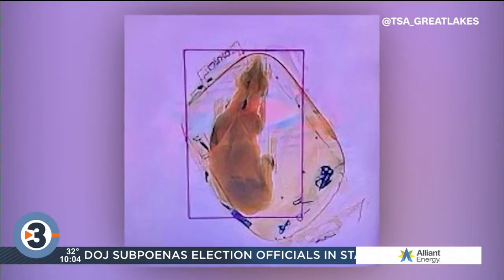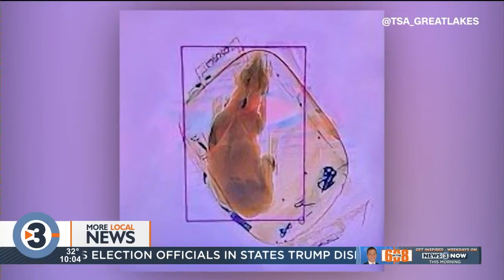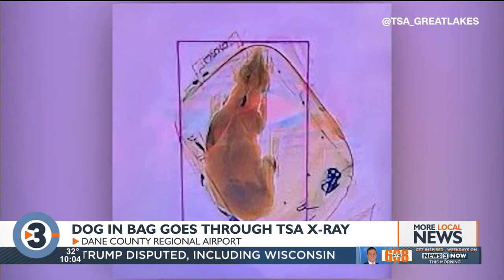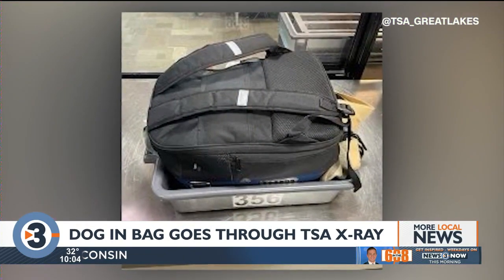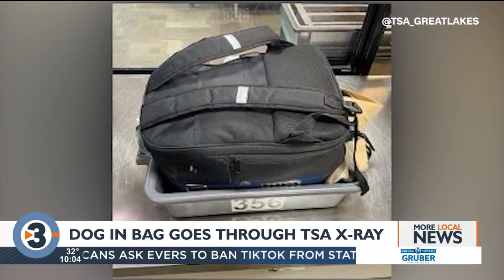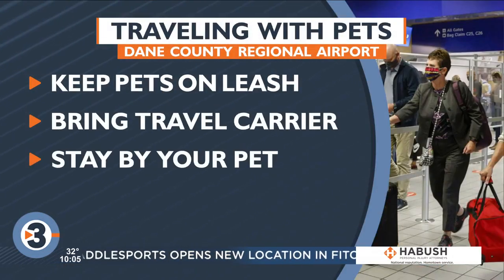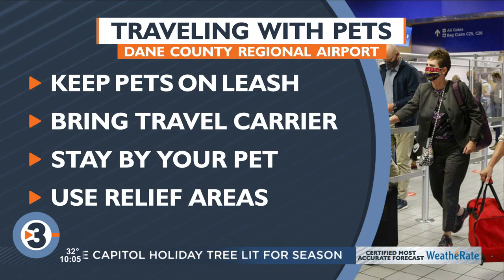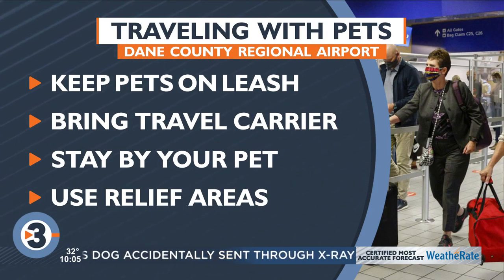TSA says dog accidentally sent through X-ray at Dane Co. Regional Airport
Transportation Security Administration officials said a dog accidentally went through an X-ray machine this week at the Dane County Regional Airport.